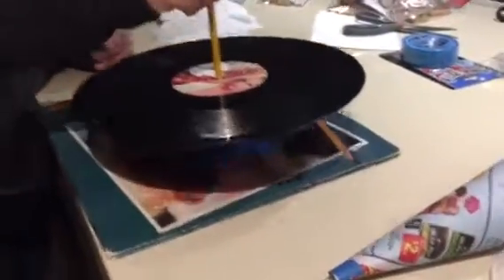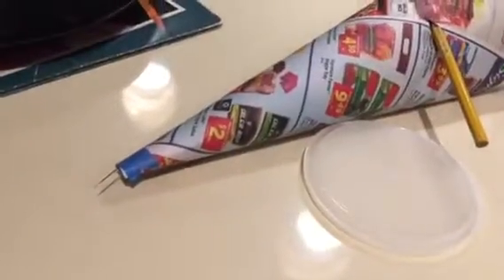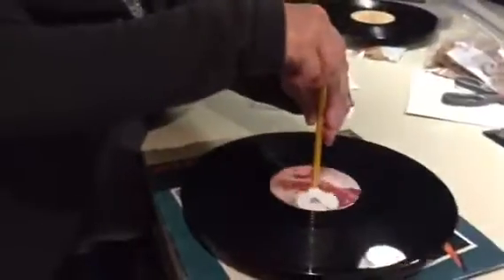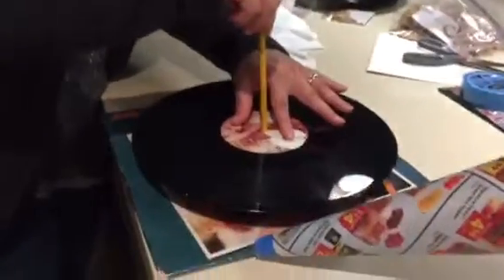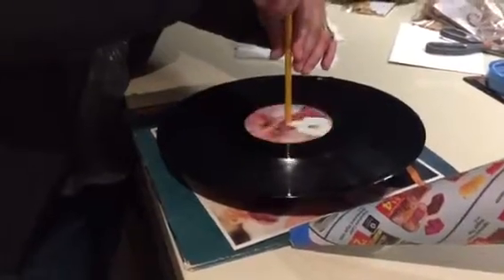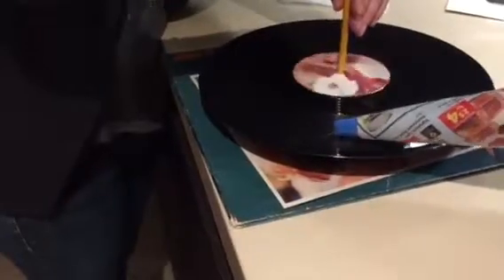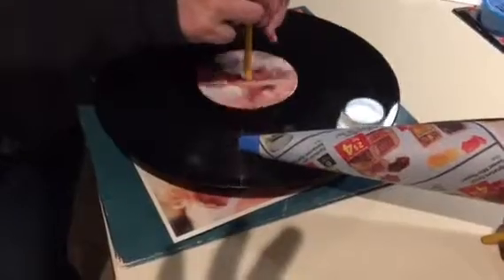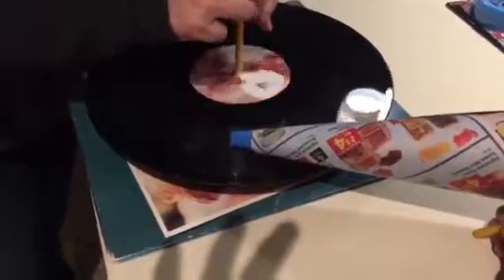DIY kids project - Sewing needle turntable record player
Good kids project.  Can be built in a few minutes.  Surprising how loud and clear the sound is.  The tracking is surprisingly good. Fidelity is bad, but hey it's a paper funnel and a sewing needle!

Plenty of old vinyl at thrift stores.